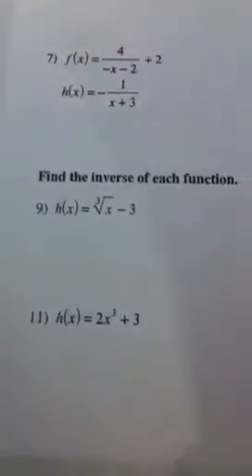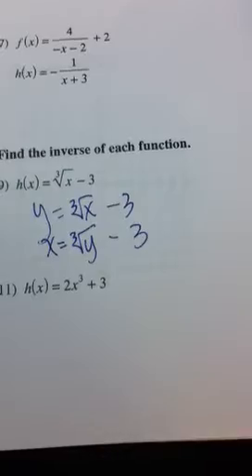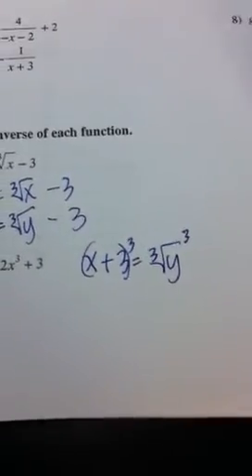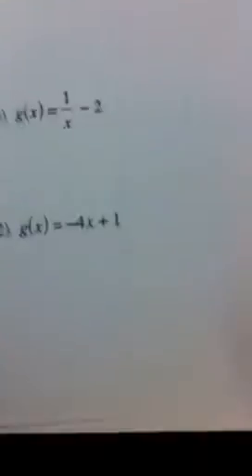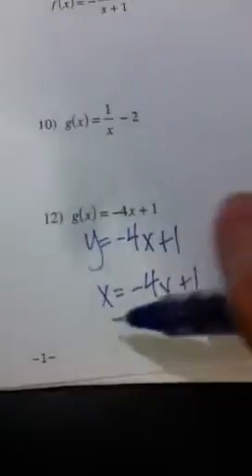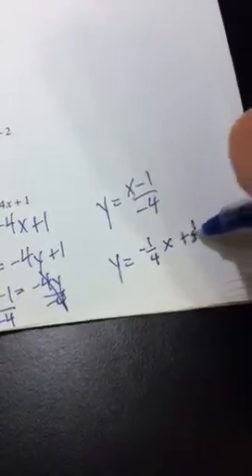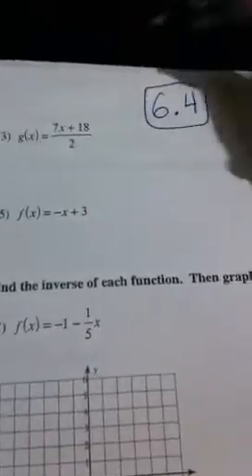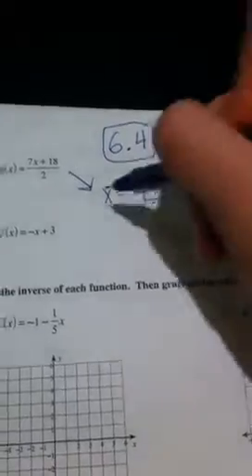Lesson 6.4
Function inverses